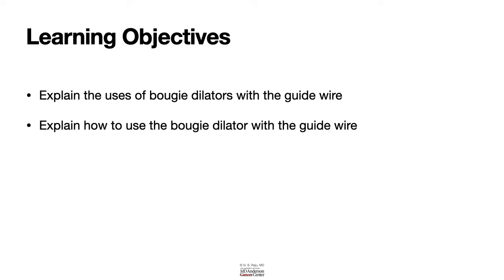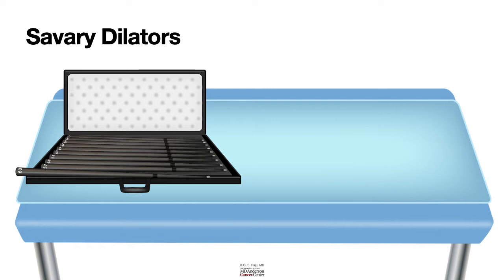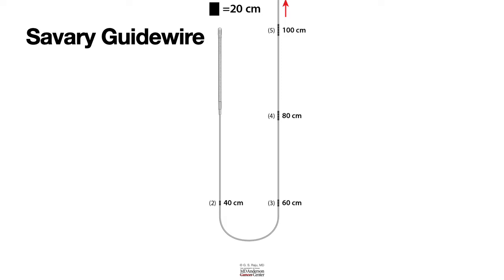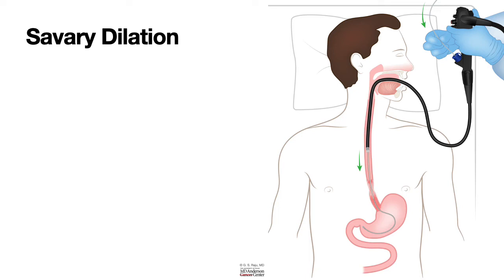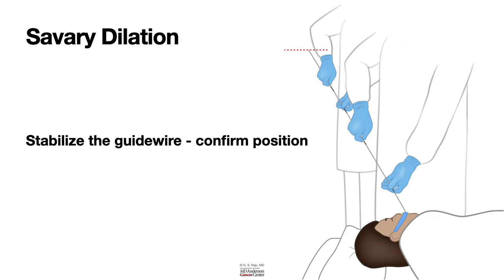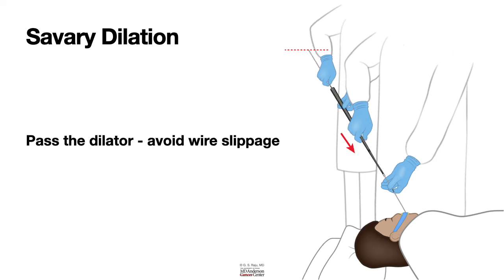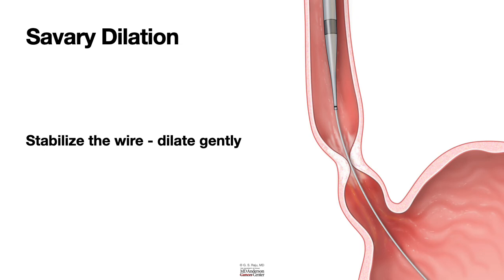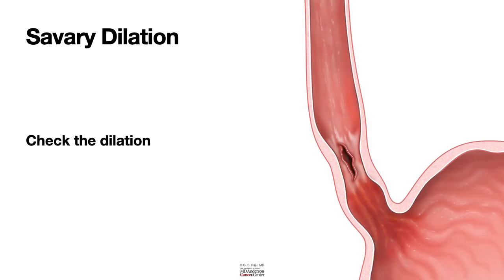HCC 1472-Lesson13c-Stricture Dilation - Savary dilator